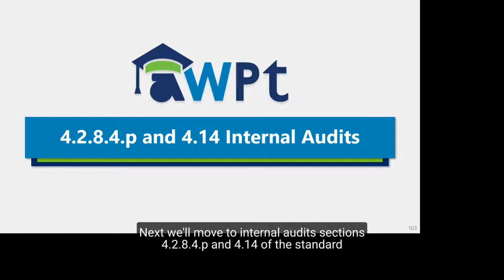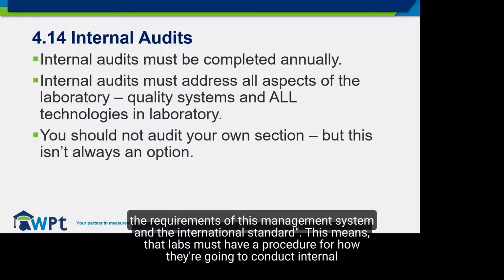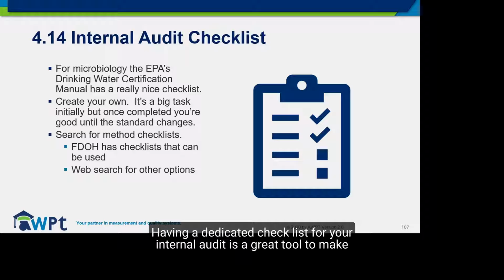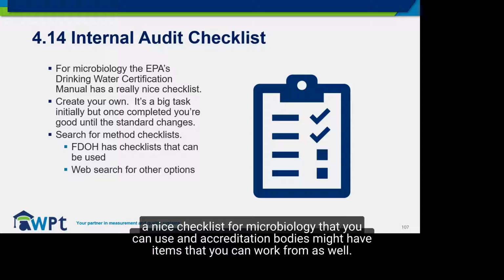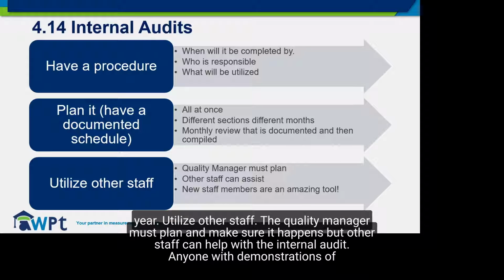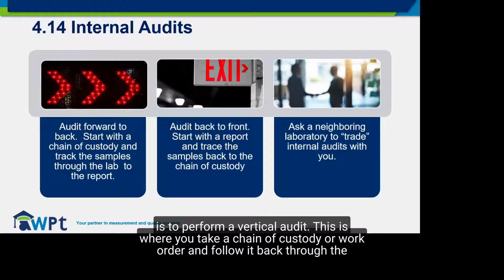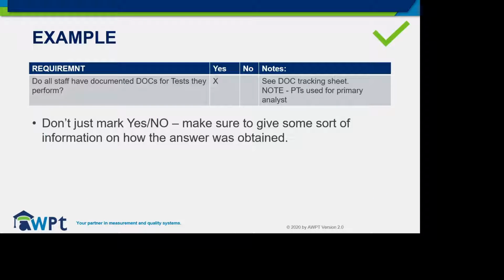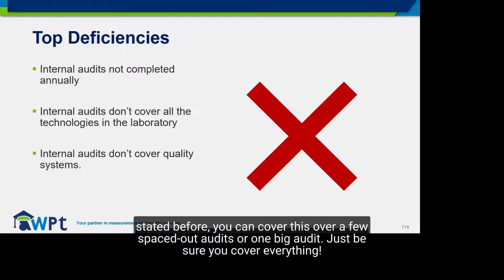4.2.8.4.p and 4.14 Internal Audits